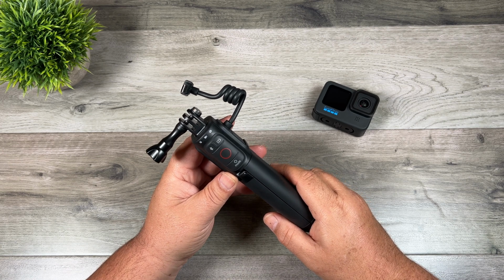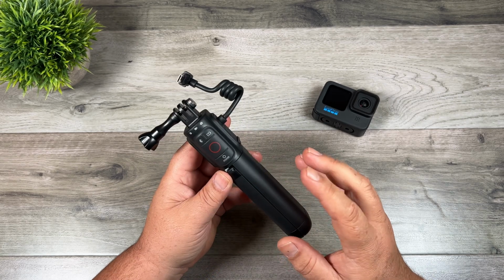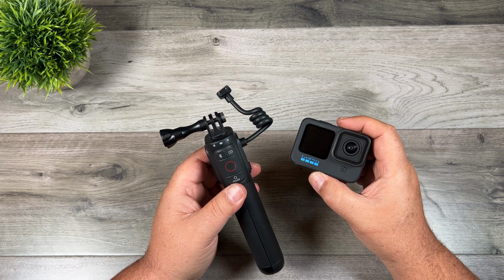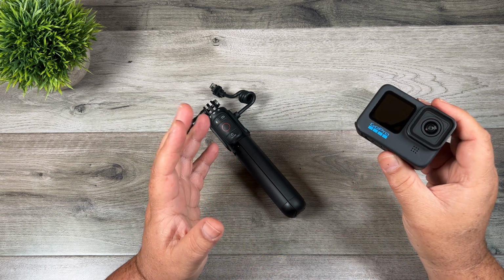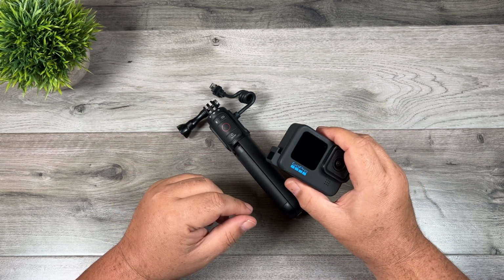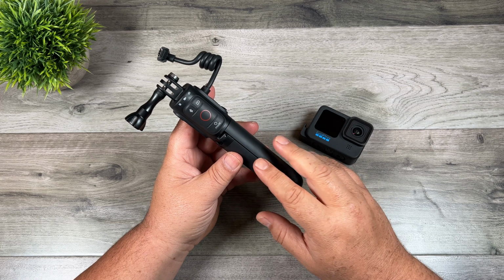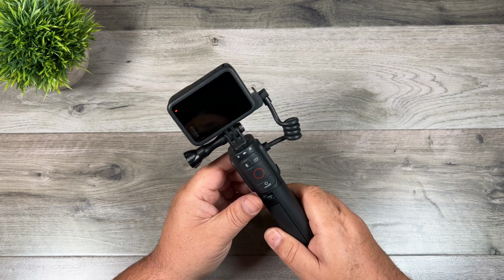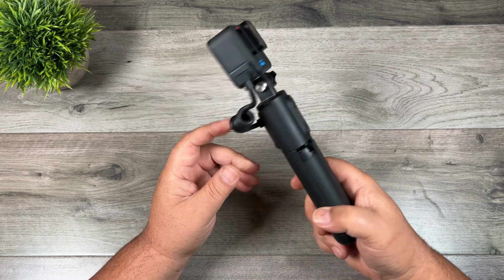The GoPro Volta Is The Ultimate Night-Lapse Tool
If you are a person who likes to capture Night-Lapses or Star-Lapses with your GoPro then the GoPro Volta is the ultimate tool for you. When capturing an overnight night lapse you must power your GoPro with external power as you will be recording for several hours. Traditional power banks are susceptible to moisture. The GoPro Volta is already weather-resistant so you don't have to worry about overnight rain or dew. In my testing, the GoPro Volta was able to power the GoPro for almost 9 hours, so there is more than enough power.

GoPro Volta (USA)
GoPro Volta (CAN)

GoPro Hero 10
GoPro Max
Insta360 One X2
DJI Mini 2
DJI FPV Combo
Rode Wireless Go II